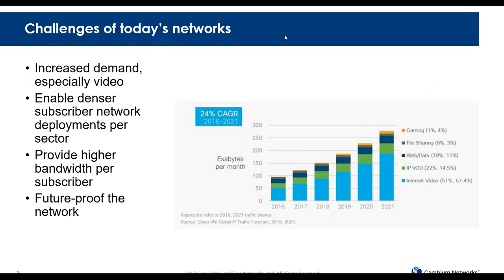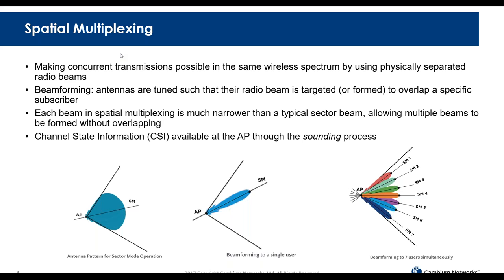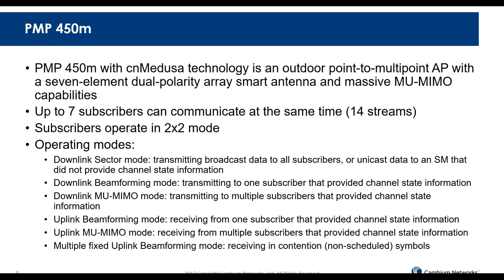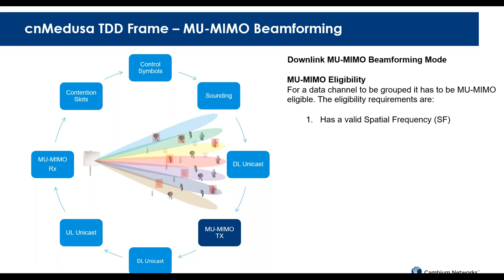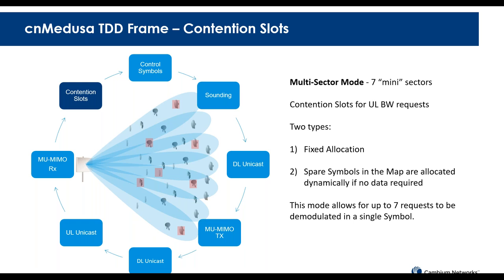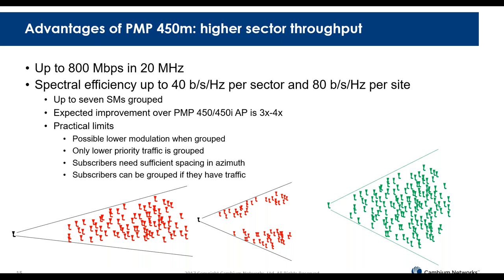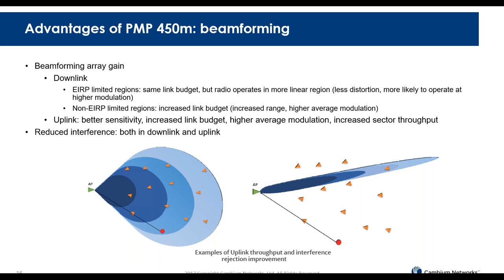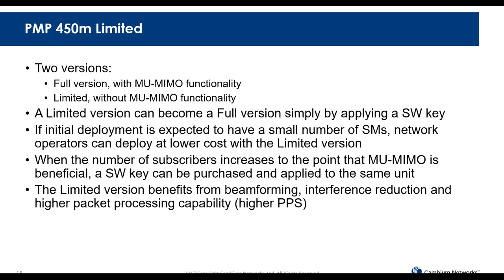Massive MU MIMO and what makes it great